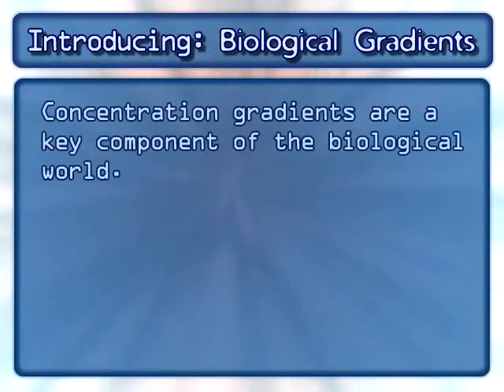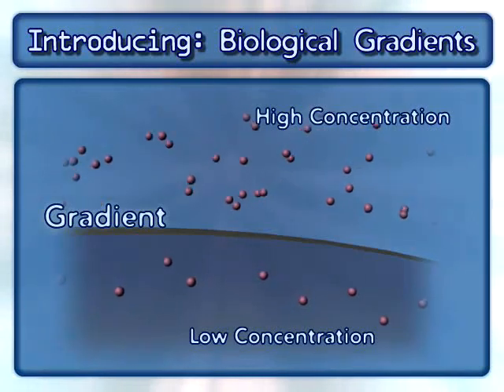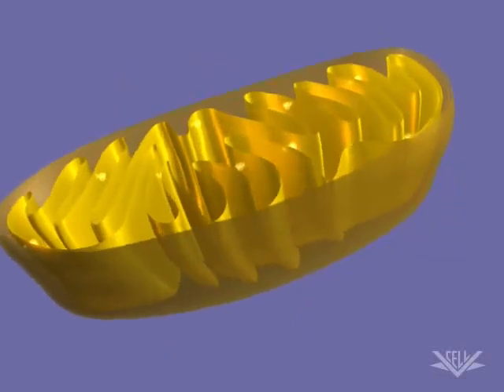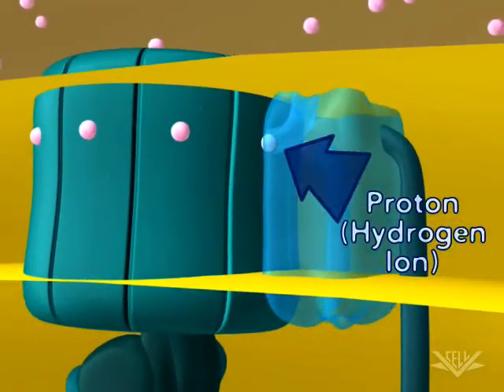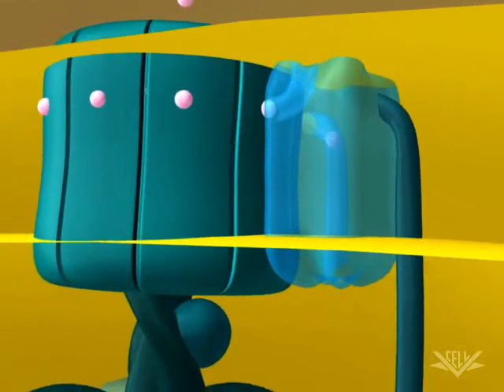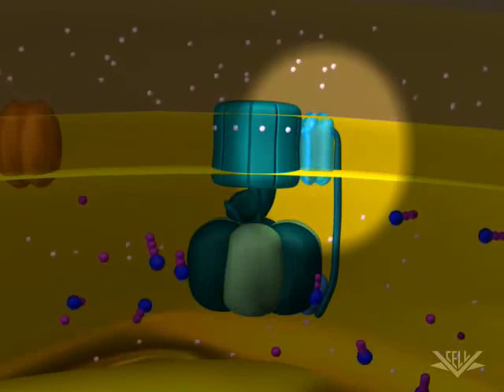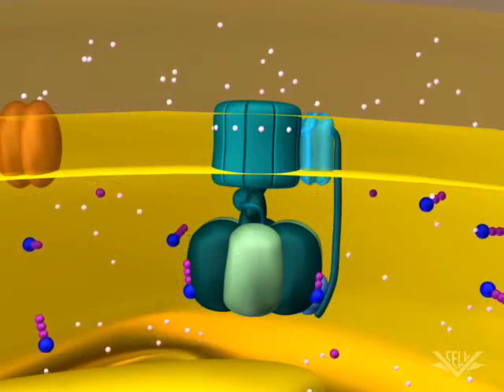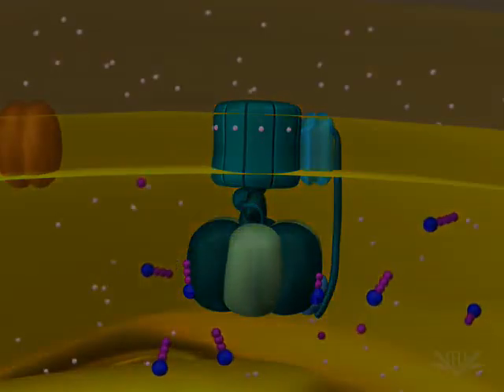Протонный градиент и синтез АТФ